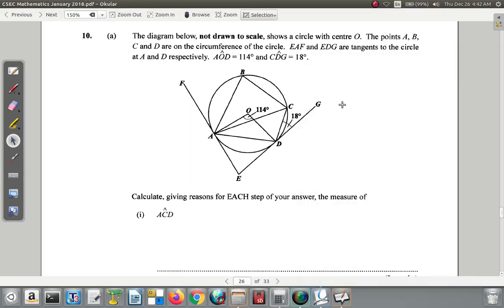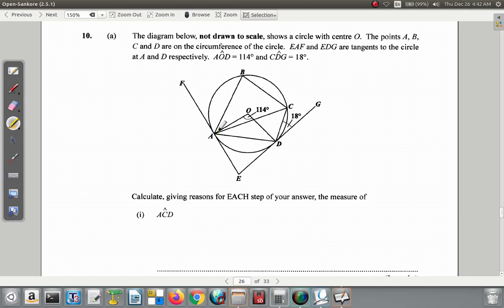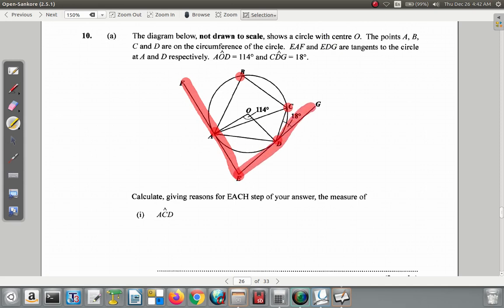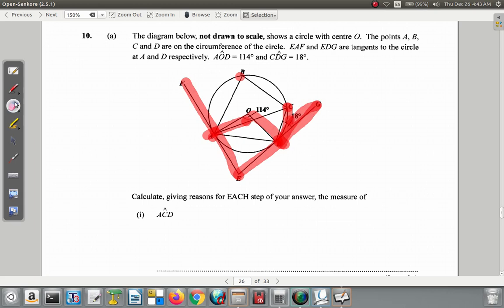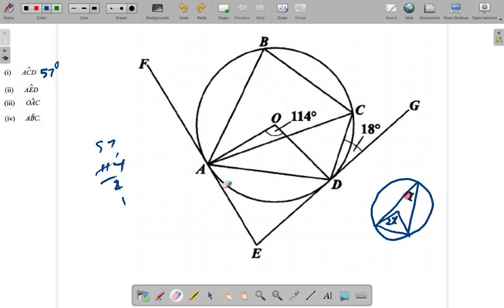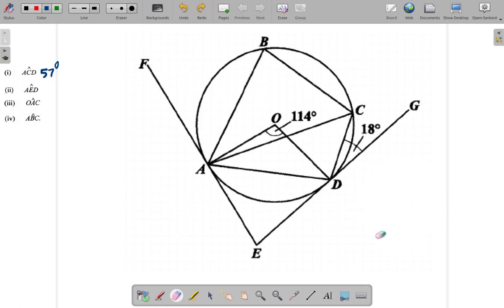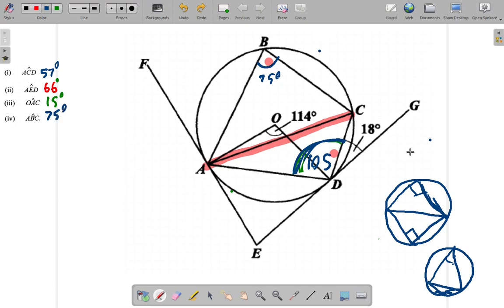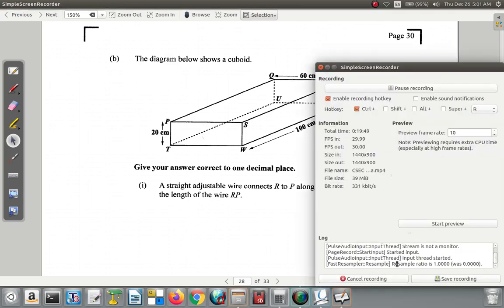January 2018 Question 10 a CSEC Mathematics Past Paper Solution